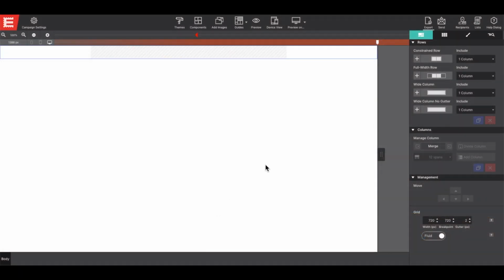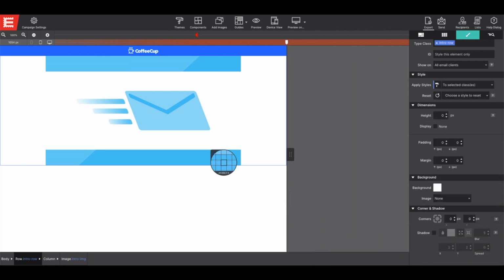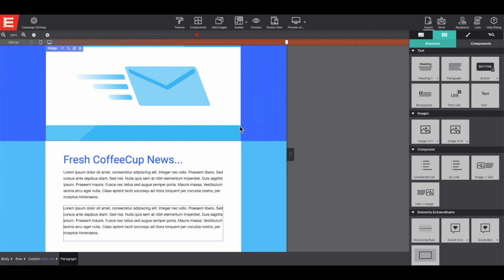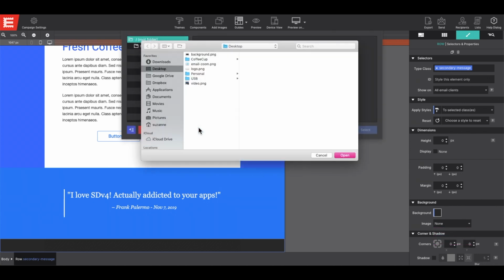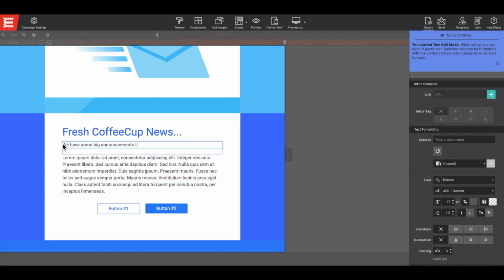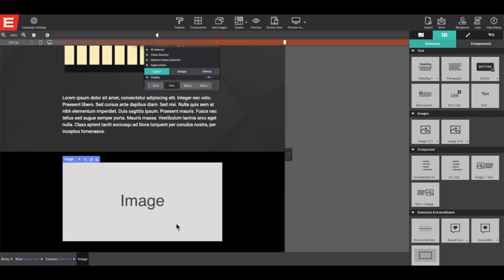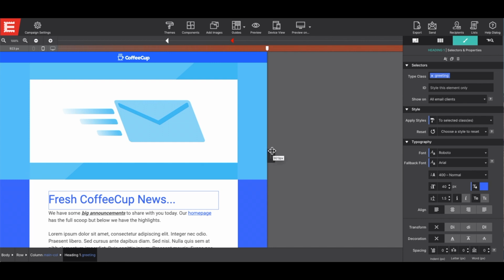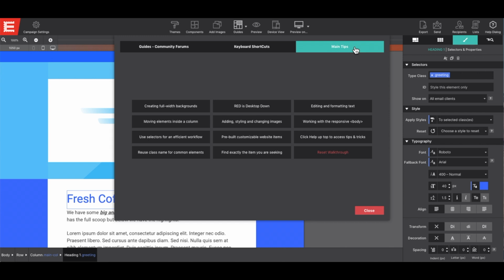Email Designer Getting Started Demo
Follow along with Suzanne as she walks you through using the responsive Email Designer app. She'll show you her typical workflow and guide you through the app's main controls and features.